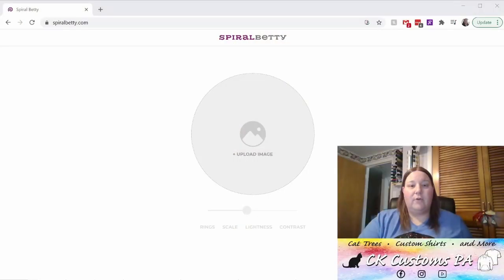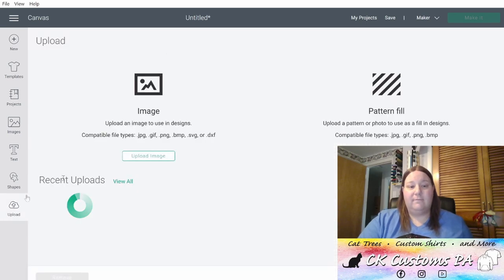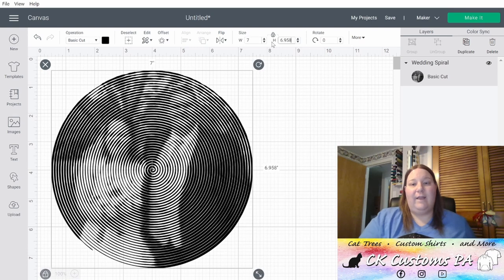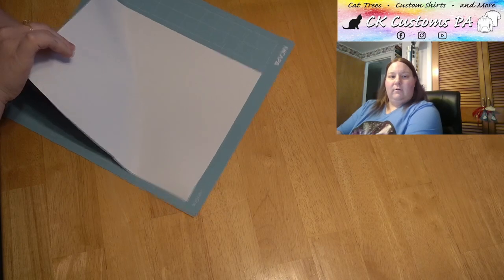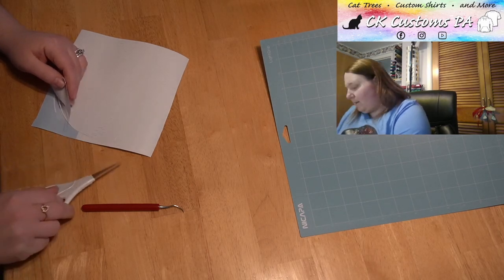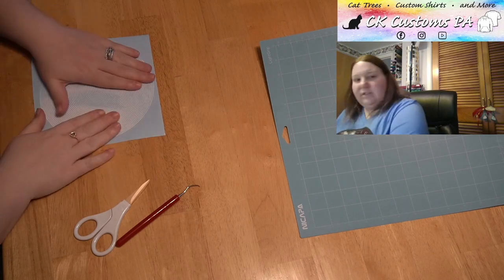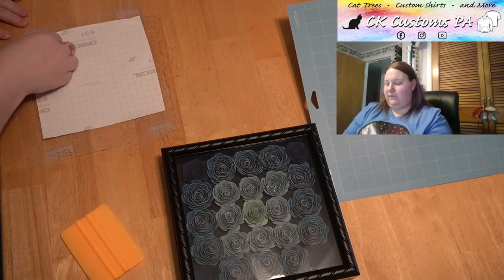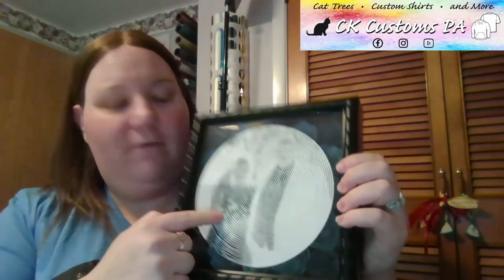Spiral Betty Artwork Tutorial Shadowbox Application - How to from Start to Finish Product!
This tutorial shows the process of using to take a picture and create a Spiral Betty picture. We then take the picture to design space and cut it on our Maker and apply to a shadowbox.